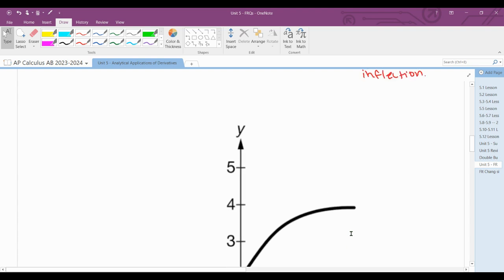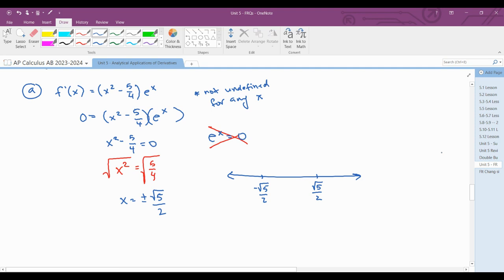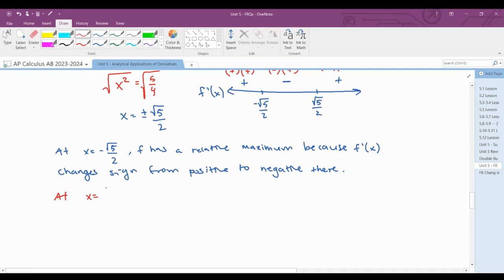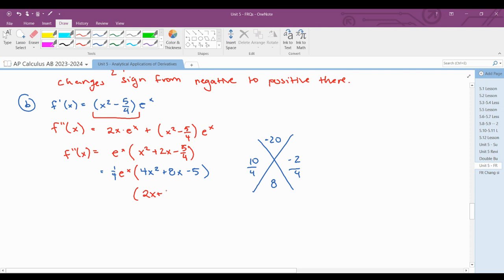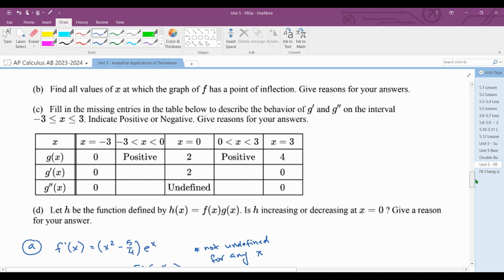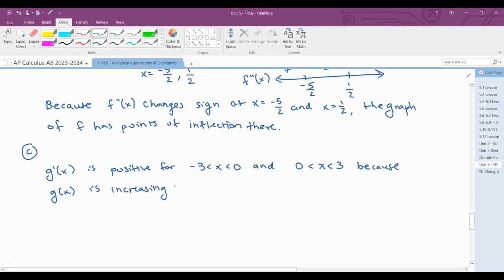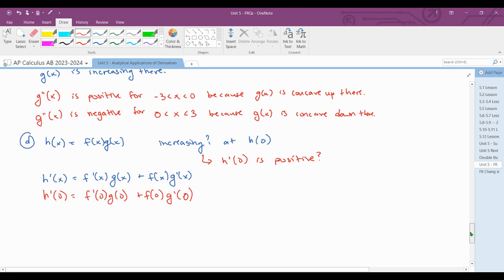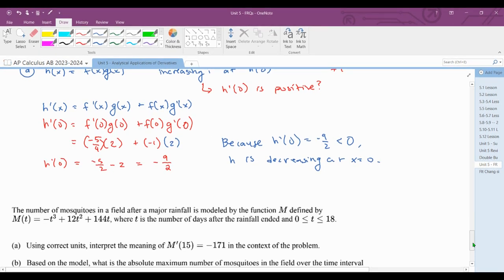Unit 5 AP Calc AB FRQ B #1